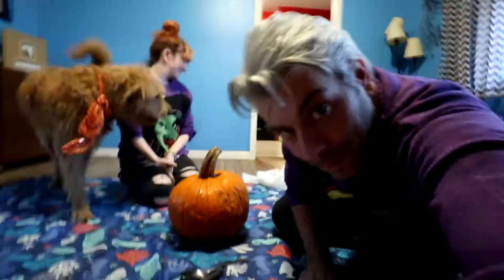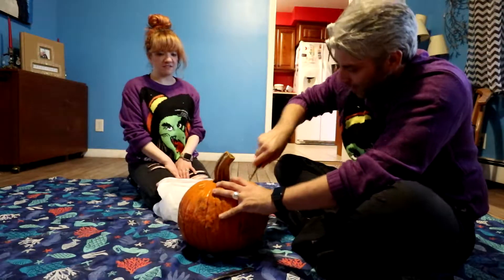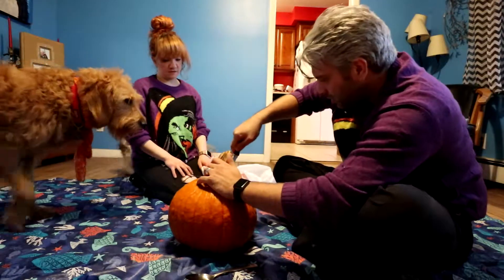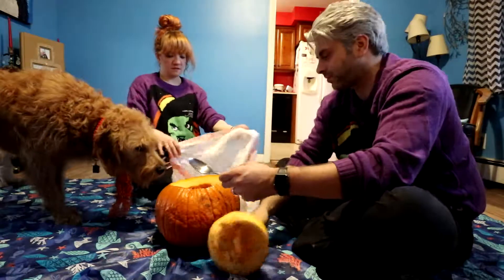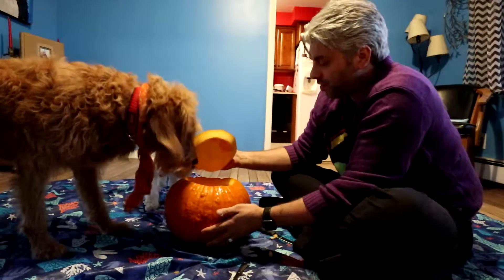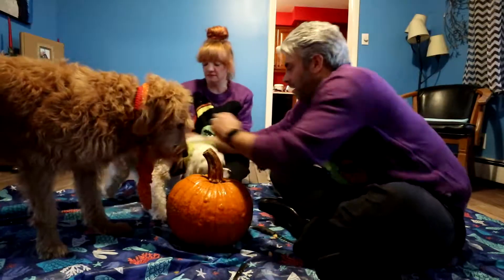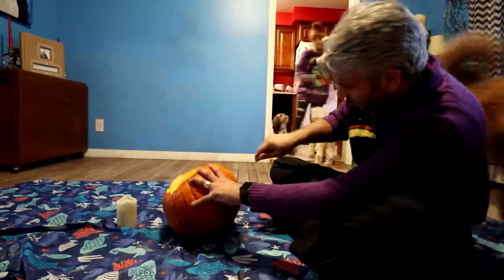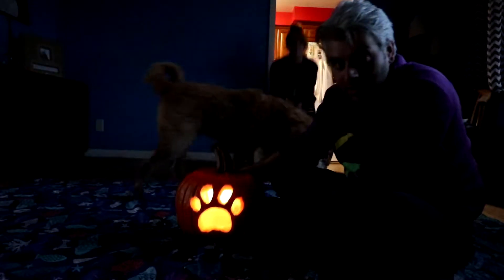Pumpkin Carving!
Halloween 2018!